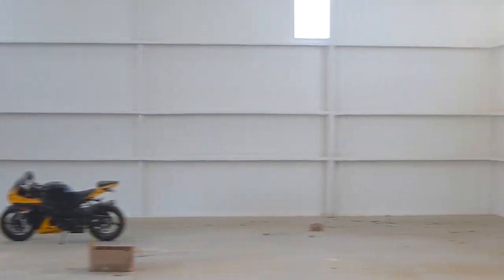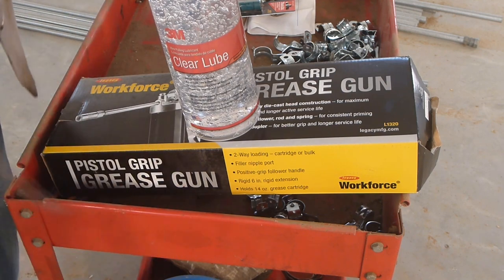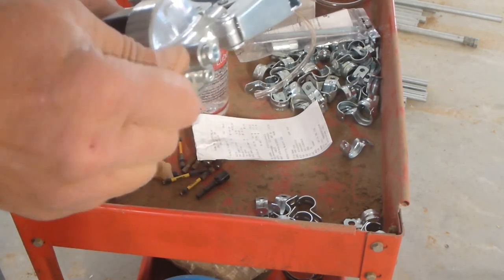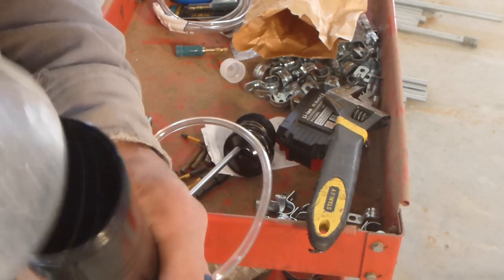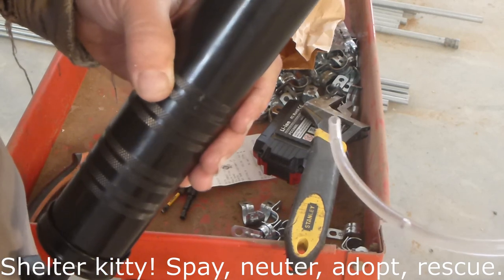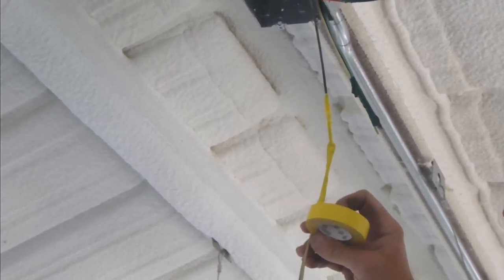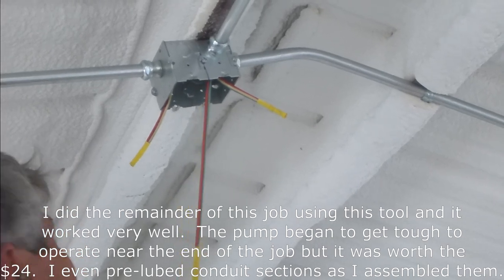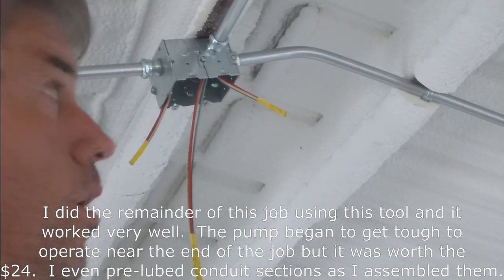Wire Pulling Lube Trick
This is an idea I had to make it easier to apply lubricant to wire pulling through EMT conduit.  I used a grease gun to pump the wire lubricant into the conduit at junction/outlet boxes along the pulls.